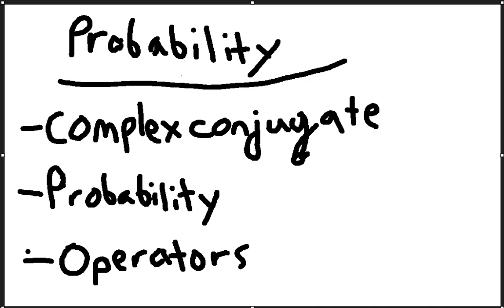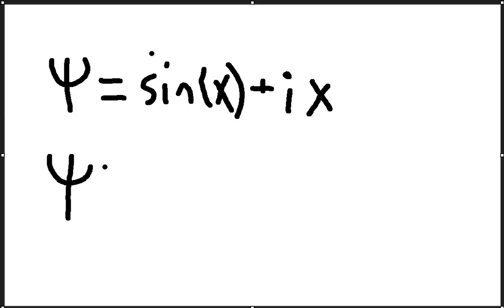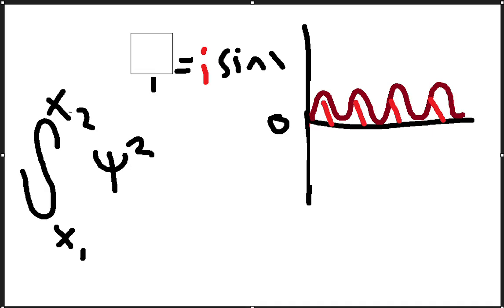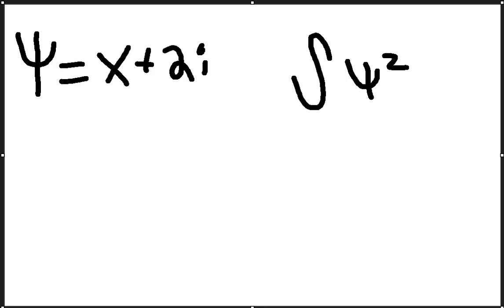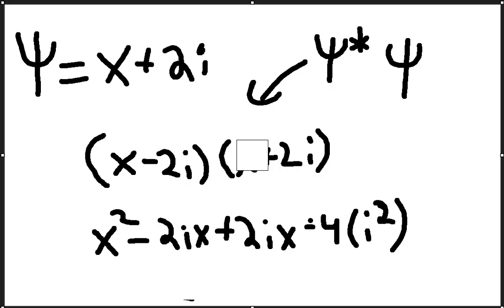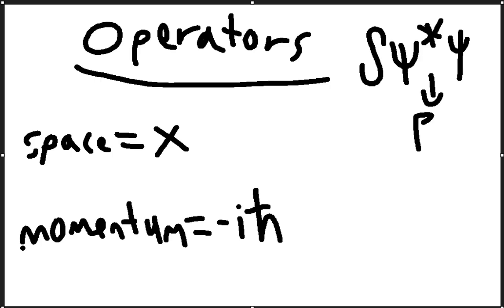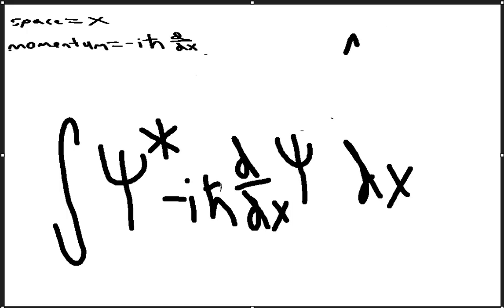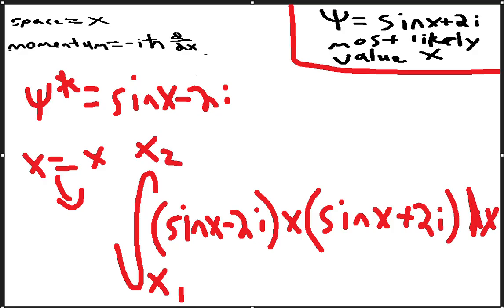QM 4.5: Probability